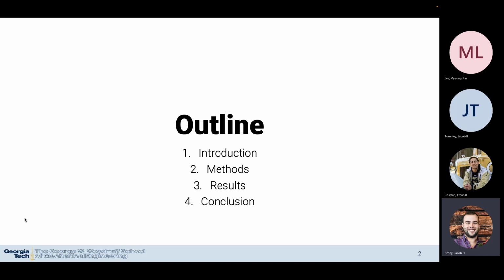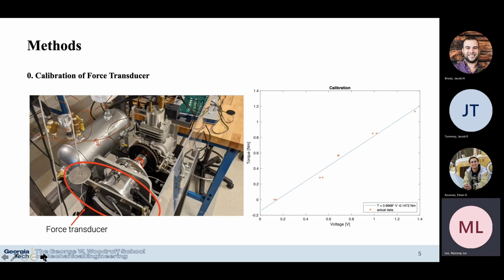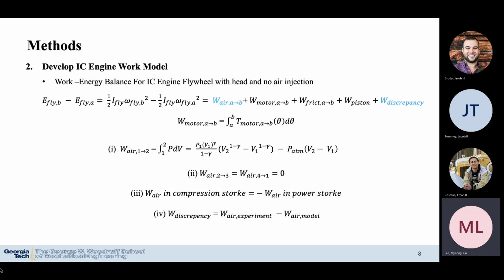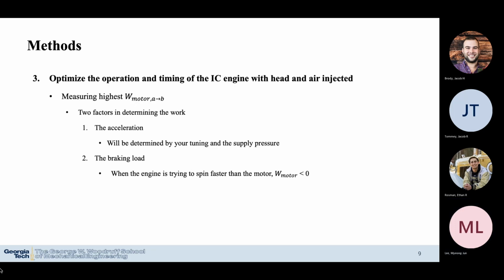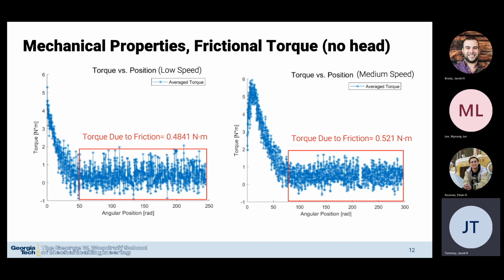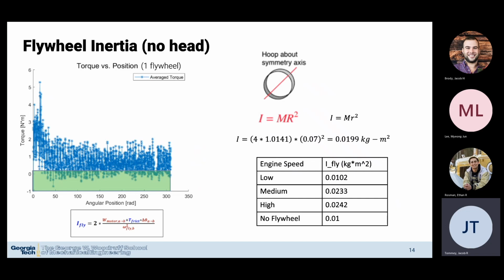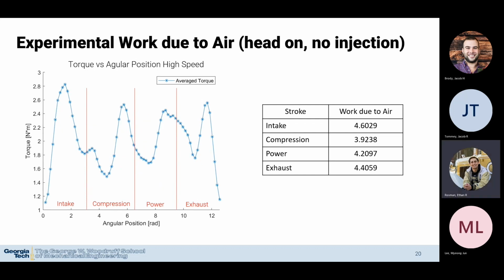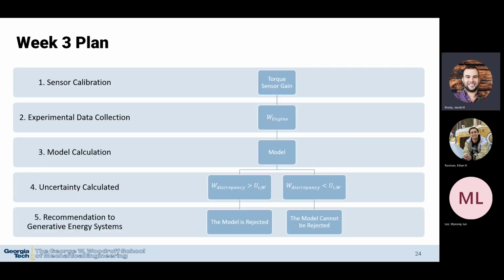IC Engines Presentation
This video is Group 1's IC Engines Presentation.